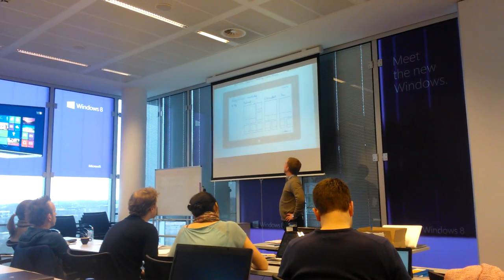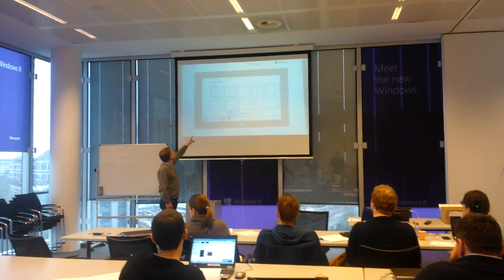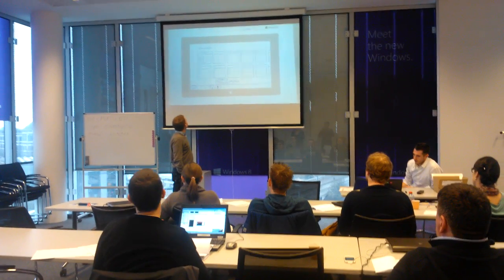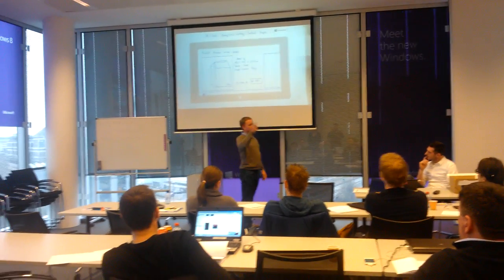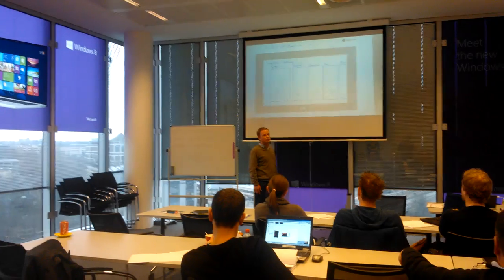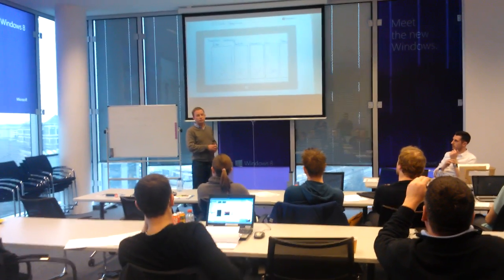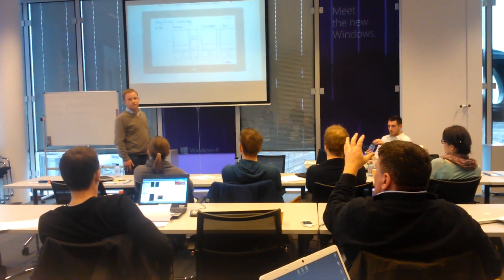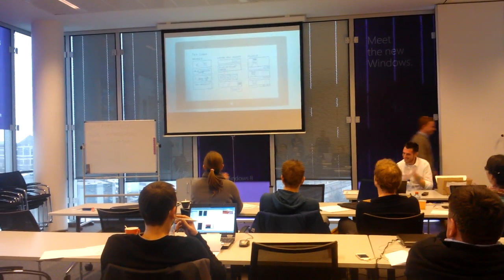Trasys - Yves Cotton presentation : Windows 8 User eXperience Workshop @ Microsoft Zaventem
Yves Cotton, senior developer at Trasys (Industrial Solution Department), presents the workshop results.
The workshop consisted in analyzing and describing an UX project.
The group was composed of 4 people including two from Trasys, Adrien Clerbois, Web developer at Trasys (Industrial Solution Department) and Yves Cotton.

Instructor : Win Janssens & Liesbeth Weeghmans
Filmed using a Lumia 800